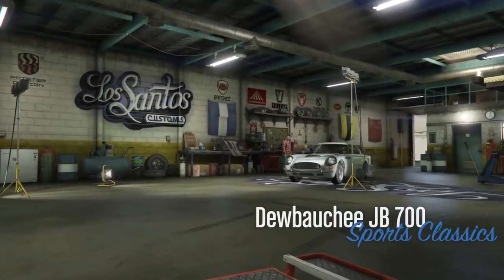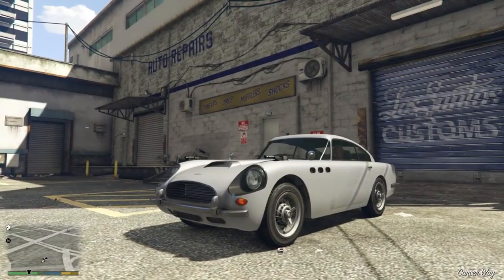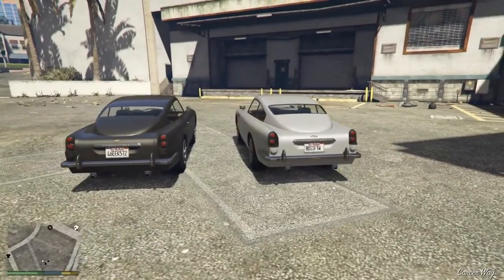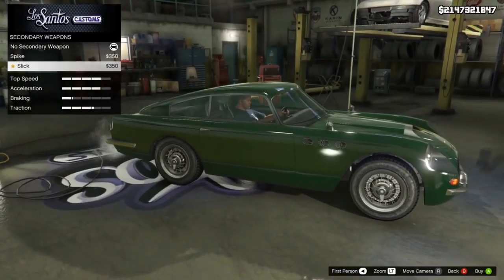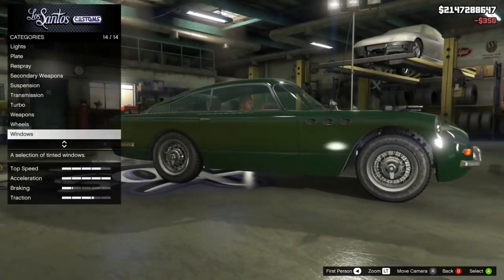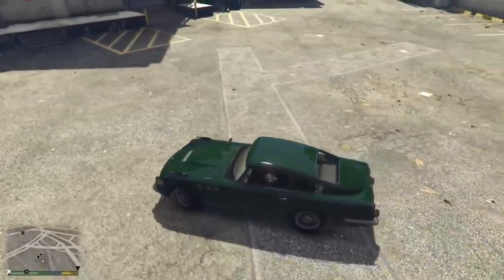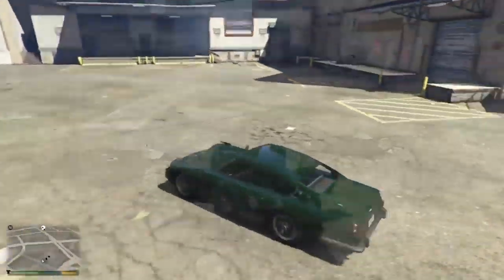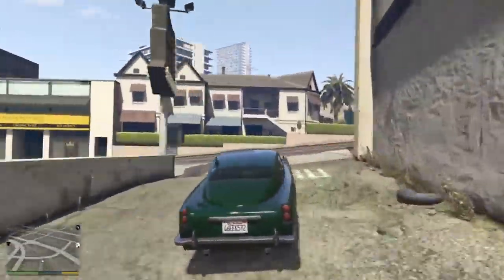NEW JB 700W GTA Online Event Week UPDATE